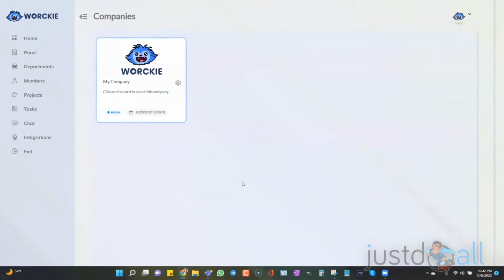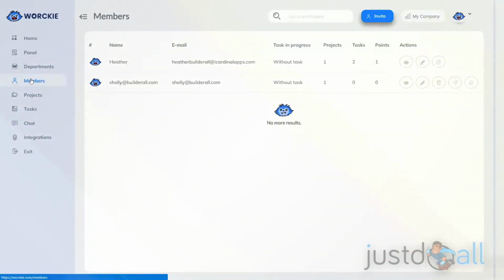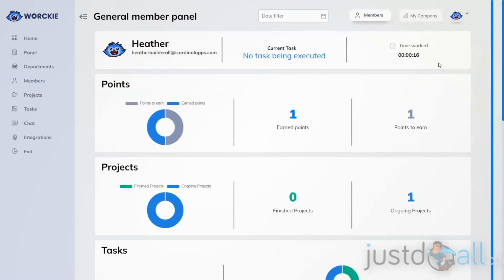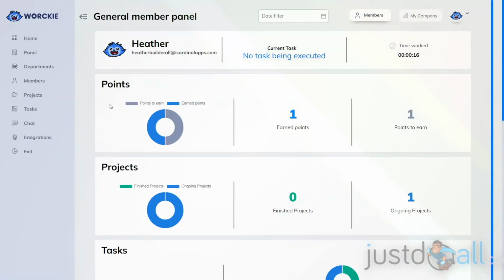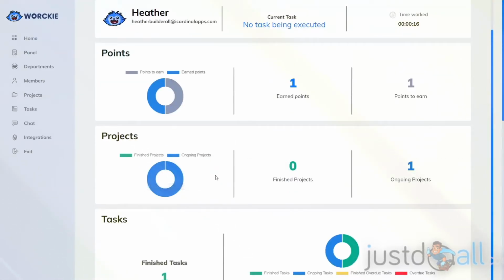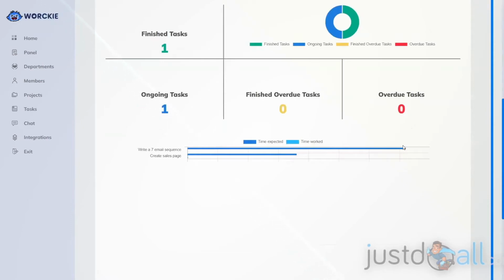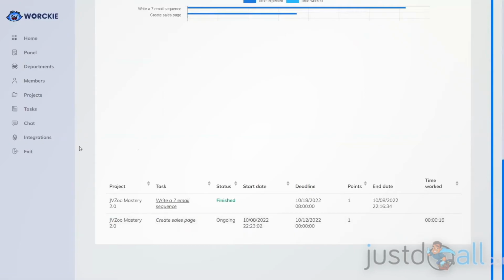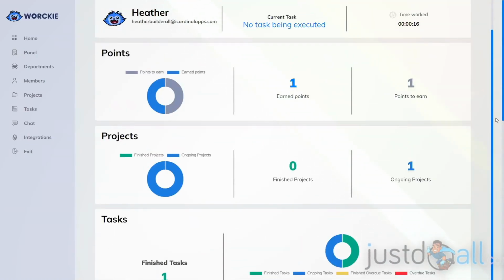Builderall Worckie Managing Members